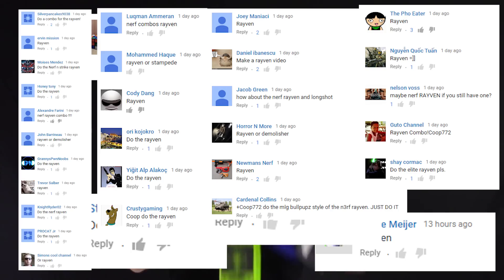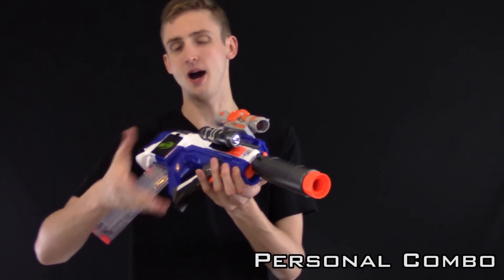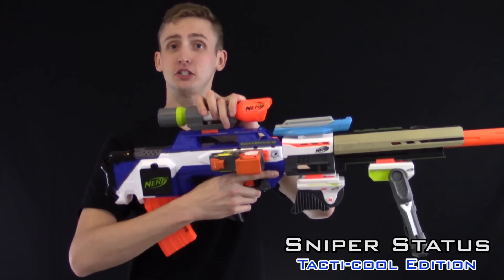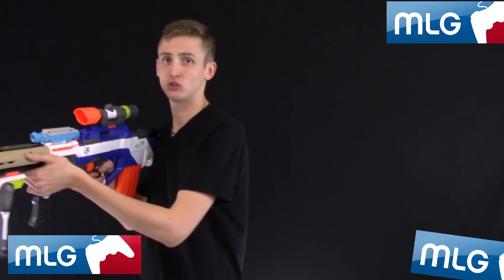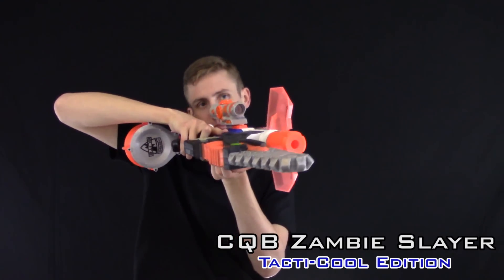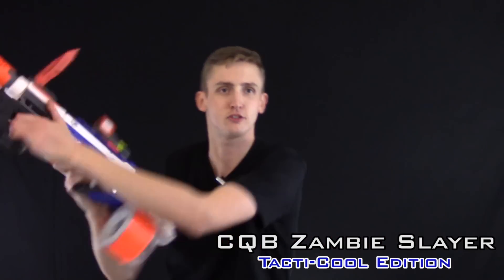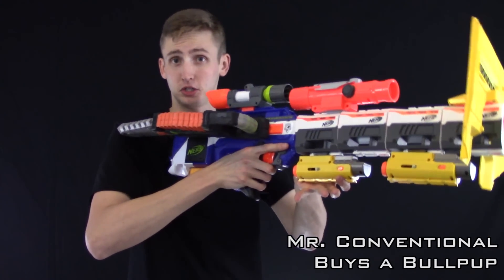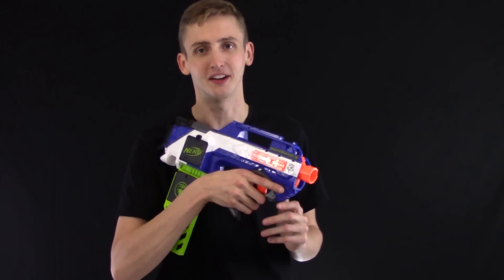NERF COMBOS | RAYVEN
Nerf Blasters on Amazon

Nerf combos for the Rayven!